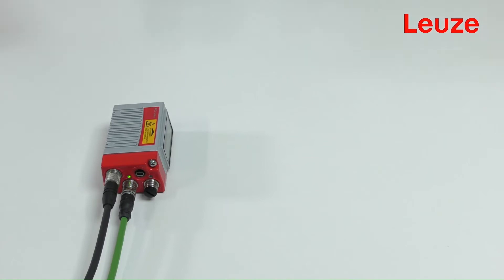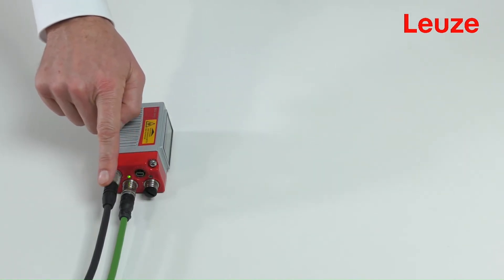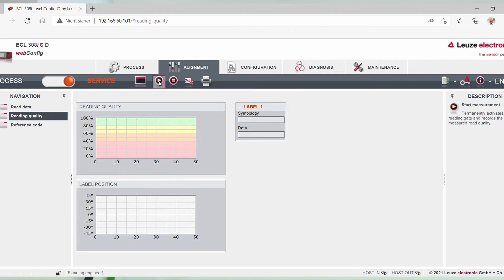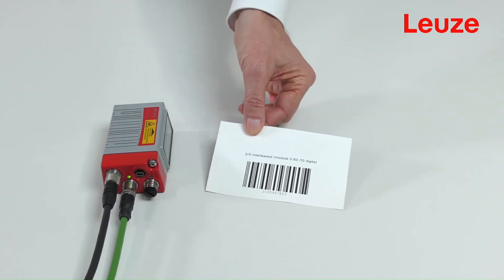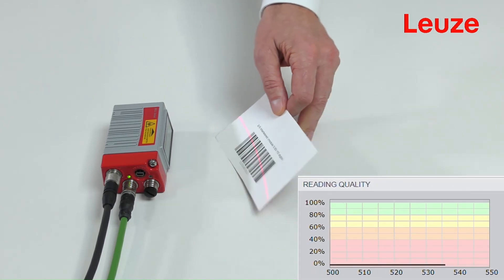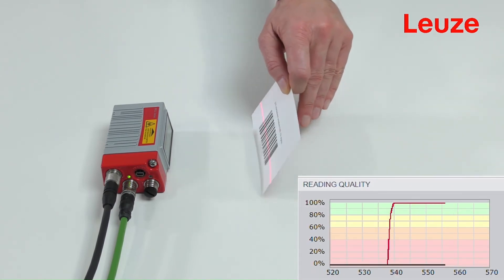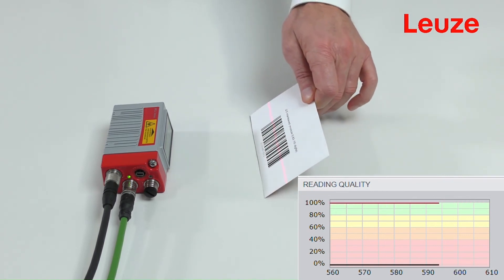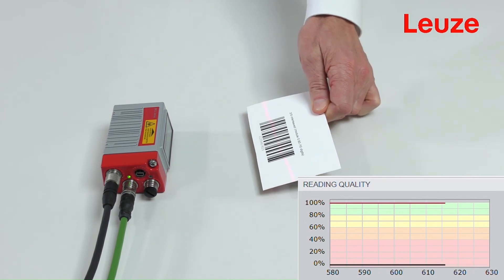High performance reserve for bar code readers - high reading quality and application reliability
What are the advantages of a high performance reserve for barcode readers? And in which cases does the performance reserve come into play?

We answer these questions today in the third part of our short video series "Barcode Reader Talk" with our intralogistics expert Matthias Göhner.

What challenges do you face in practice when reading barcodes?